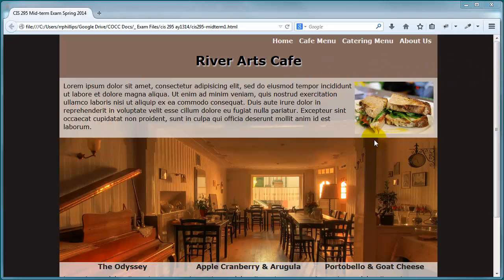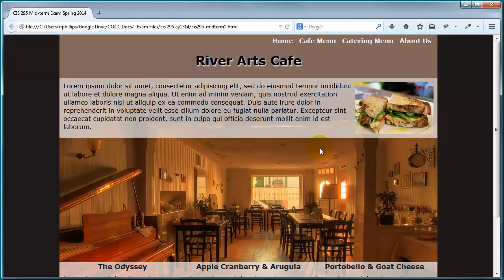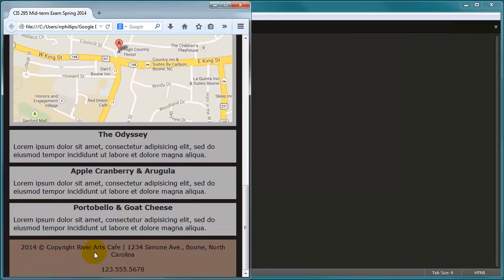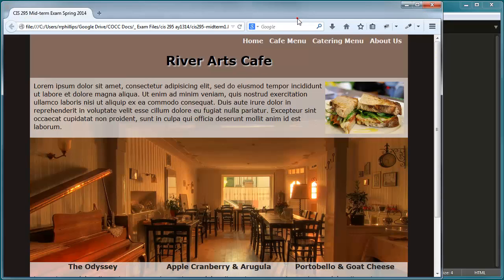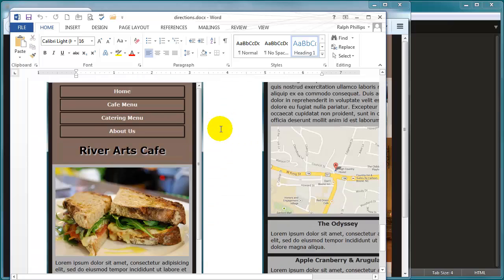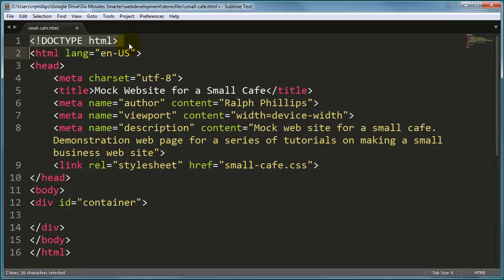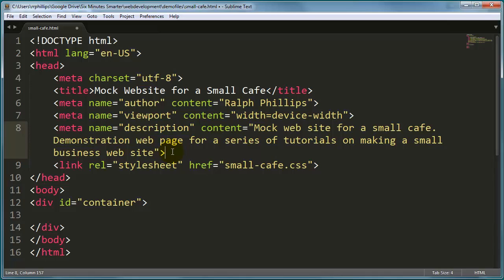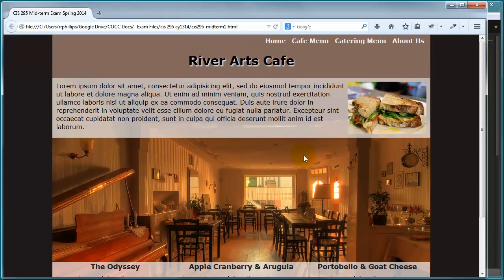Small Cafe Site: Part 1 - Introduction and Starting the HTML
Walk-through and solution video to an exam challenge for CIS 195 and CIS 295 where we needed to create a mock-up web site for a small cafe with print-friendly styles and responsive mobile layout.

This video focuses on starting the project and creating the HTML page.